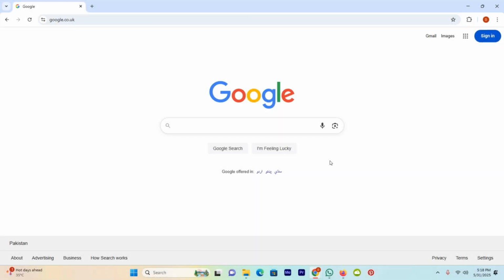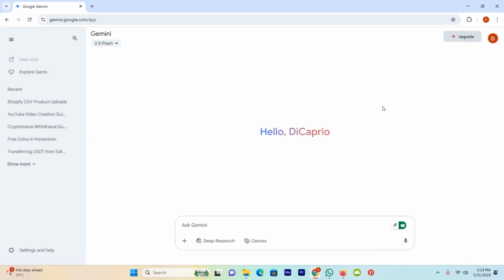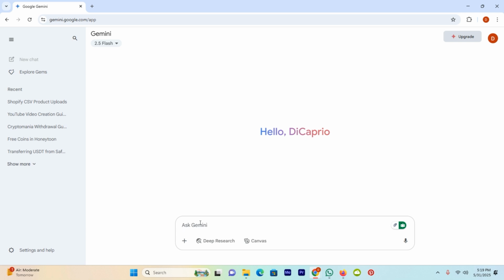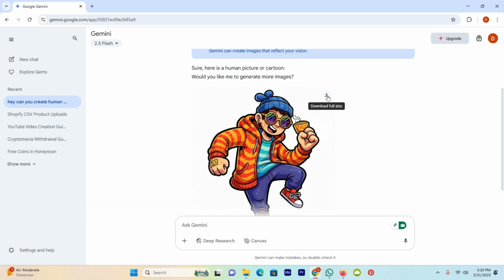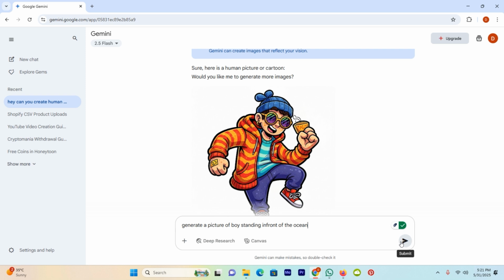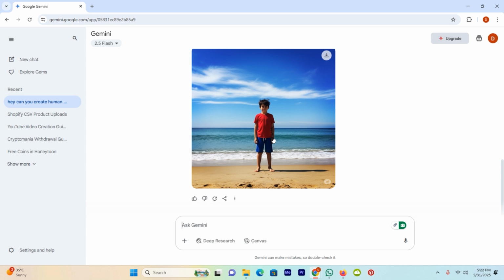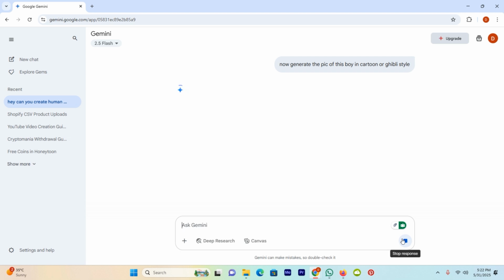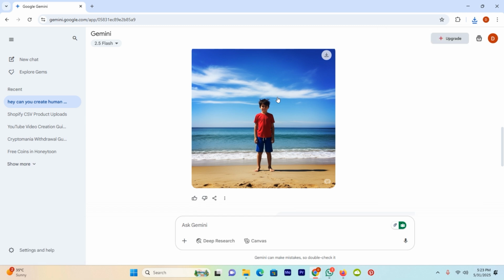How To Use Gemini Ai To Create Pictures 2025 (Quick Guide)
Want to turn your ideas into eye-catching images using AI? This quick tutorial walks you through the steps to generate unique pictures with Gemini AI in 2025. Perfect for social media, blog content, or creative projects, this guide helps you unlock the full potential of visual content creation using Google's Gemini platform.